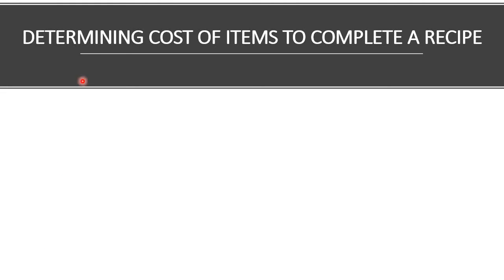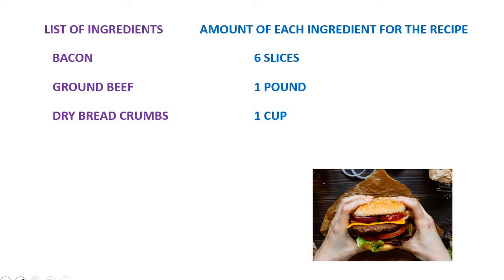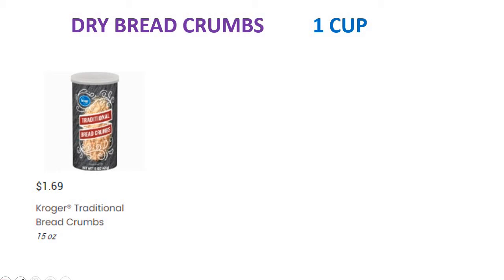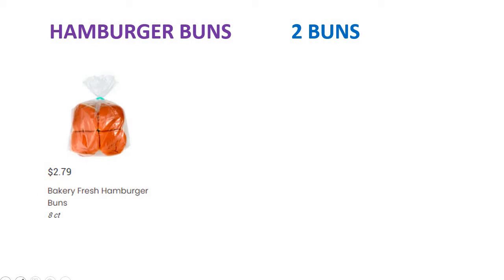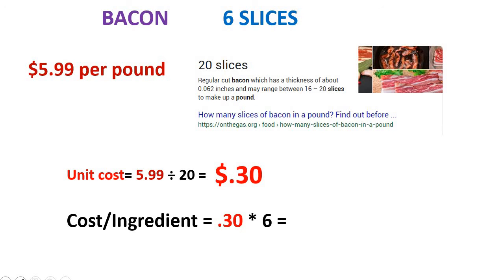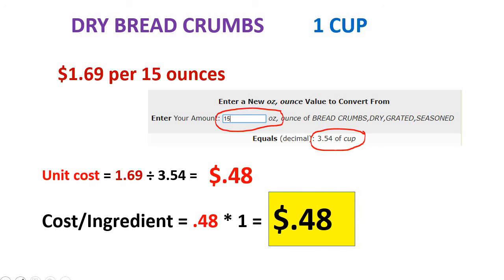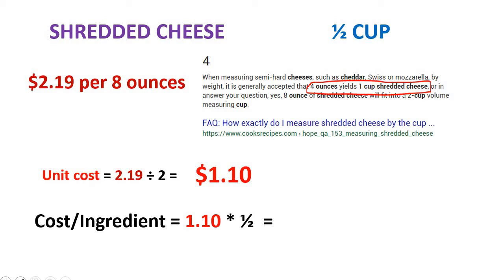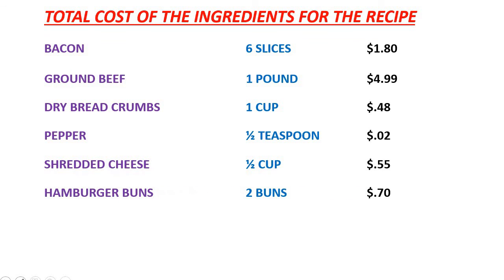16 COST TO CREATE A RECIPE